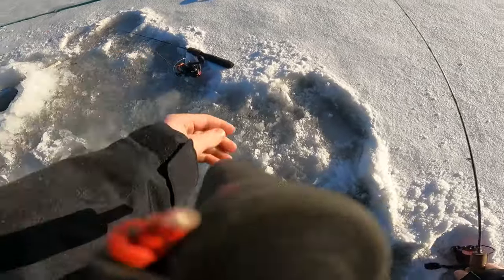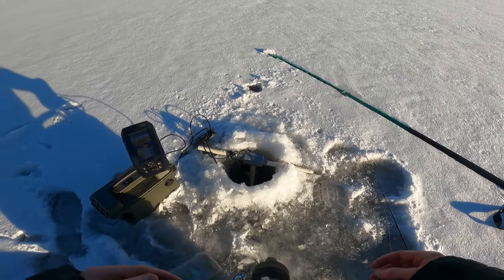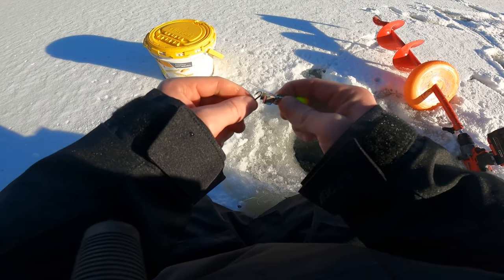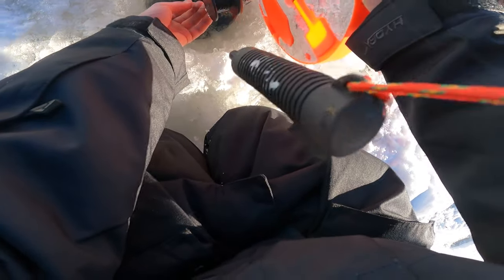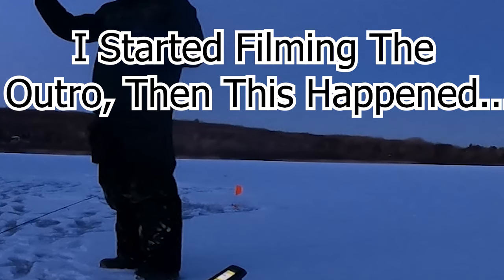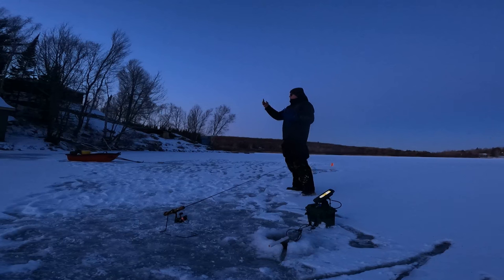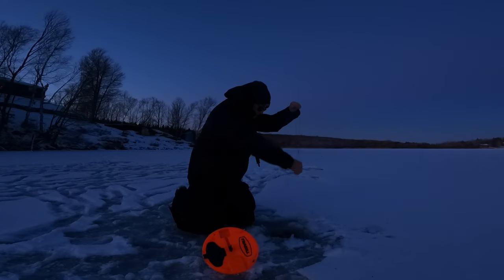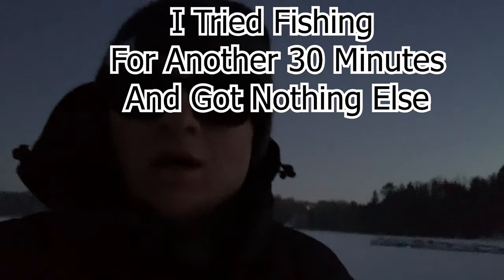FIRST ICE Ontario Fishing 2023! (Walleye & Pike)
In todays video I go out on early ice and target walleye, pike, and perch on a favourite lake of mine here in Northeastern Ontario! It was amazing to be out on early ice again and catch a few fish!

Reel I use
Rod (Spinning)
Rod and reel (baitacsting)